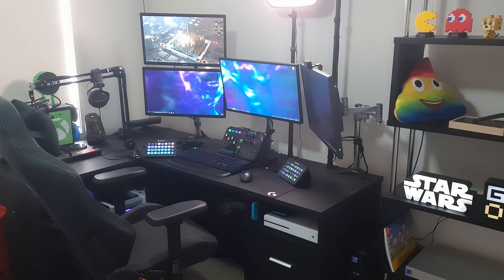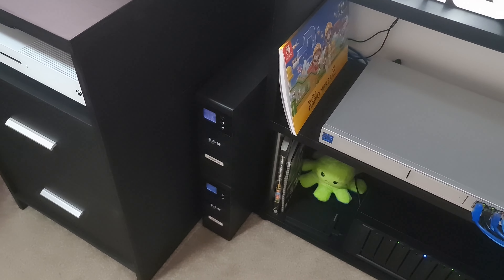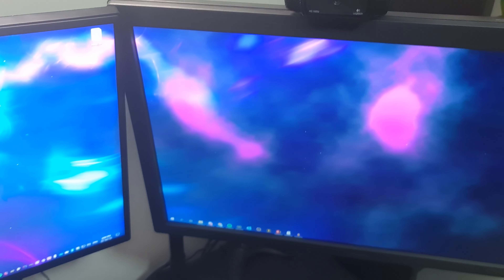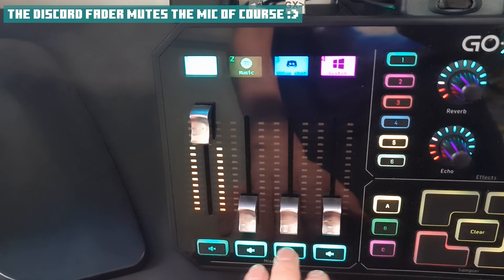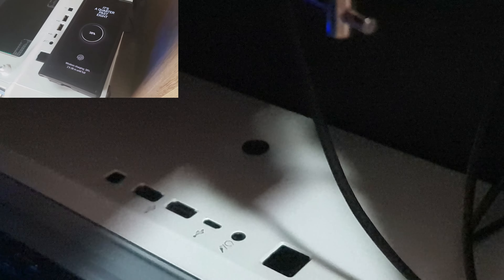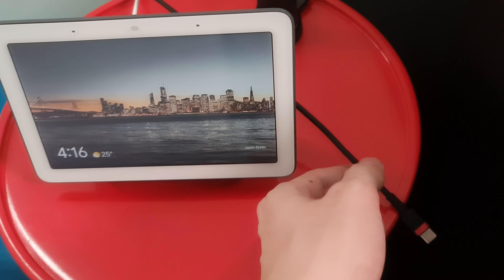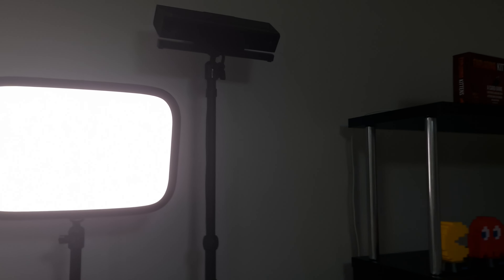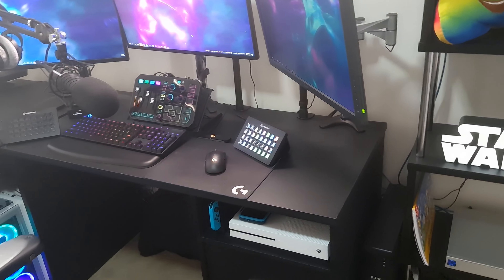My 2022 Ultimate Gaming Setup Tour!